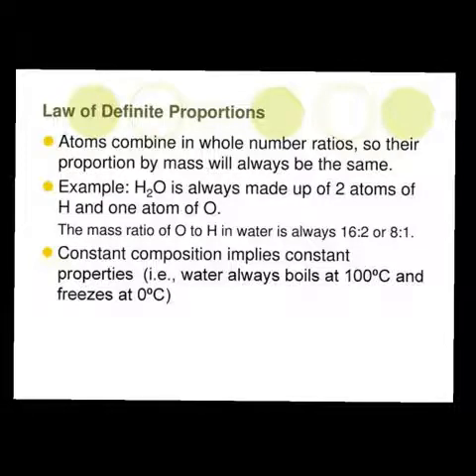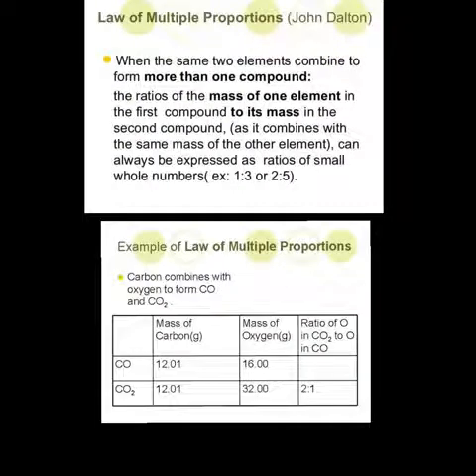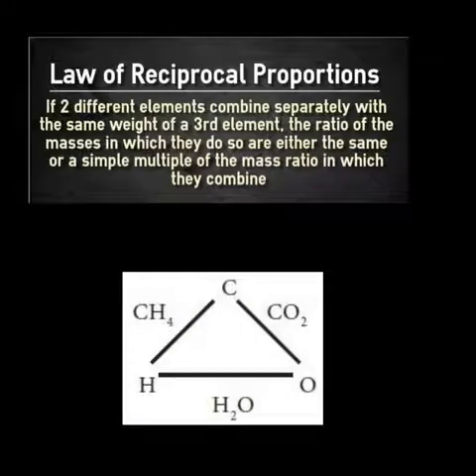Level: IX Chemistry (Week 3 , 4) Higher Secondary Teacher Miss Hira Shah